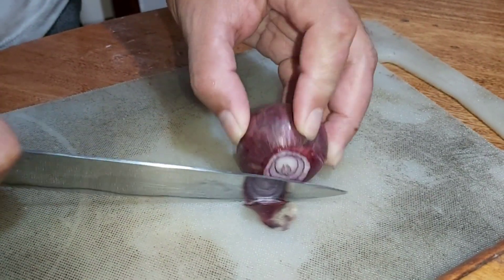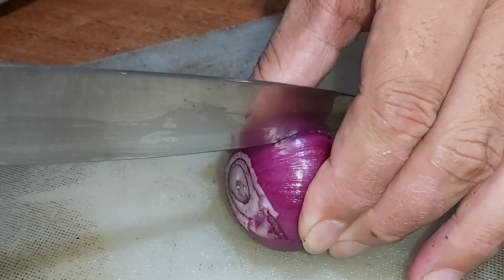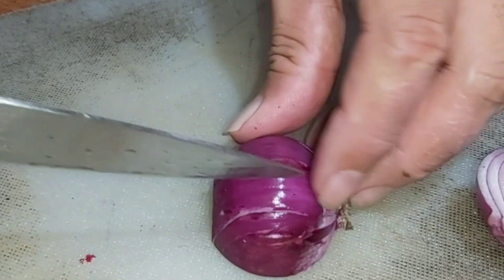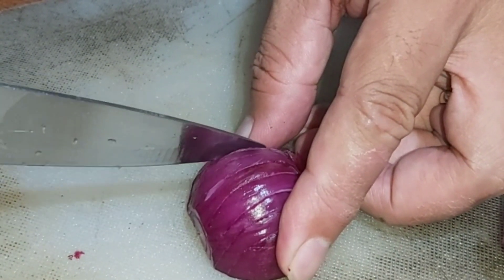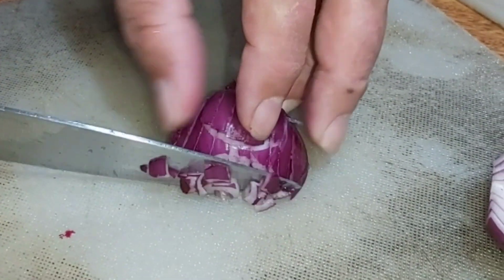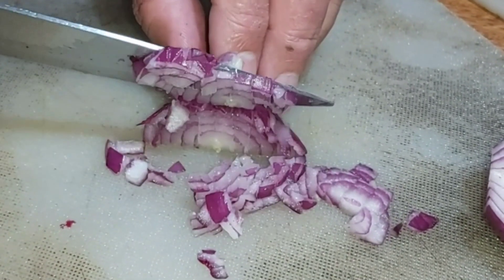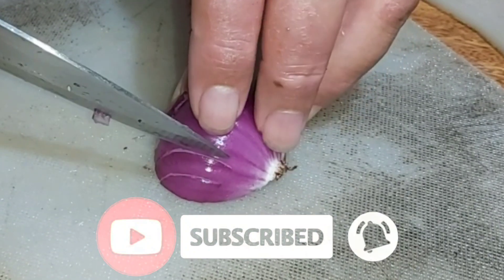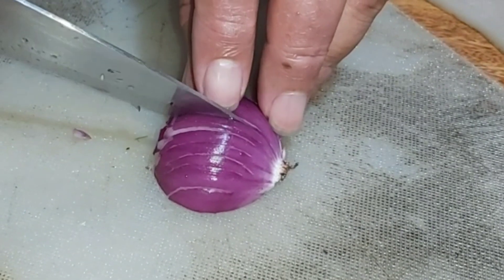How to Slice and Dice Onions Easy | For Dummies